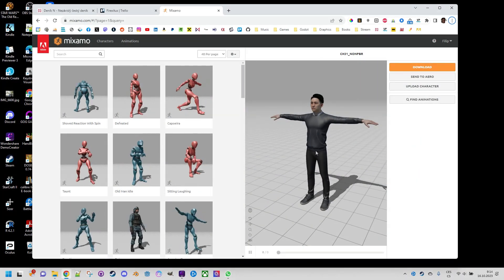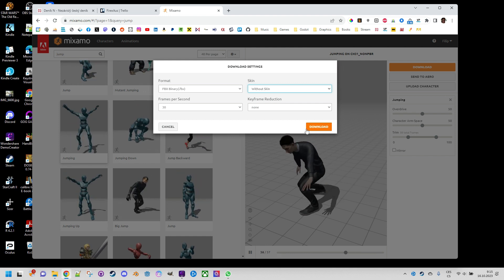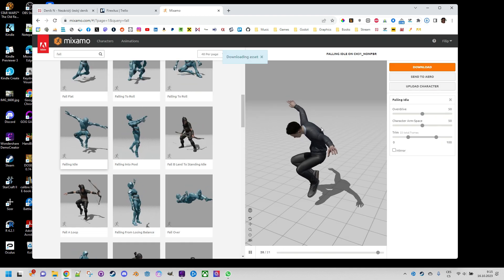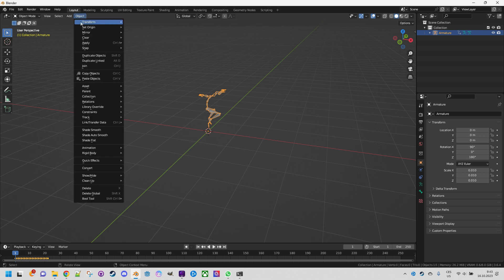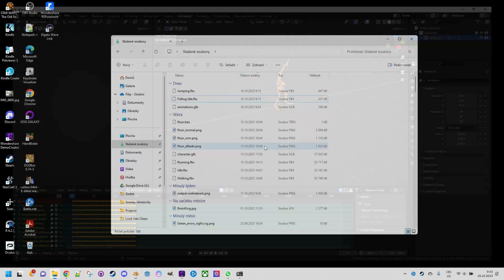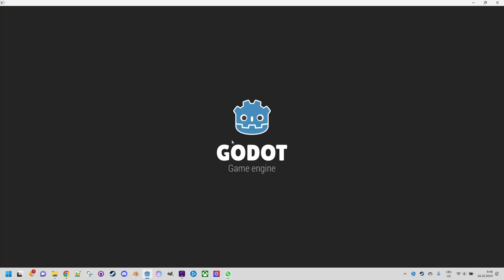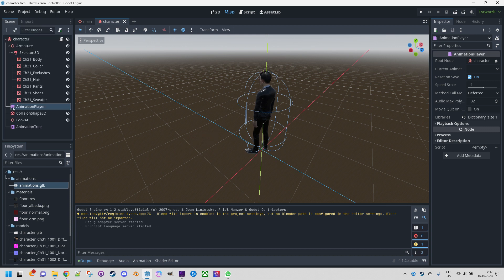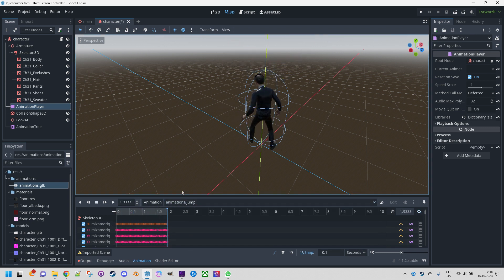Godot 4: Third-Person Controller with Mixamo models (tutorial) - part 3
Hi again, one more time! With this video, we will conclude the miniseries dedicated to the third-person controller in Godot 4. The final part covers expanding the animated model with additional animations using the Animation Library, and possibly some other optimizations. Let's get started.